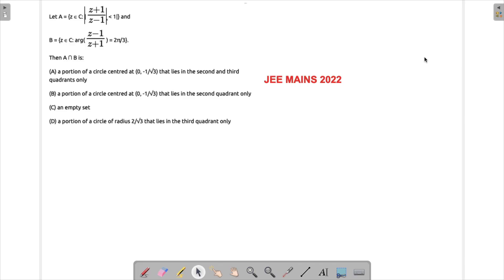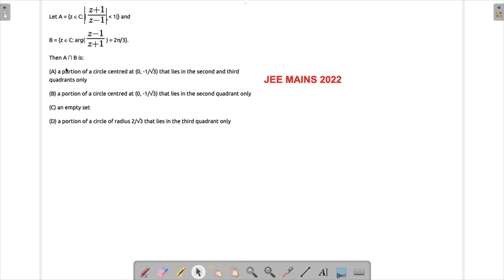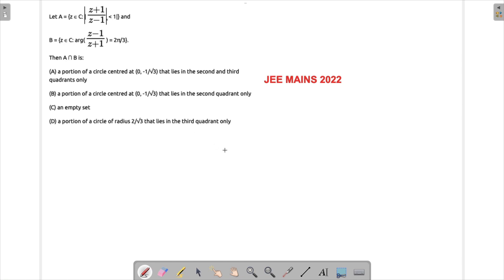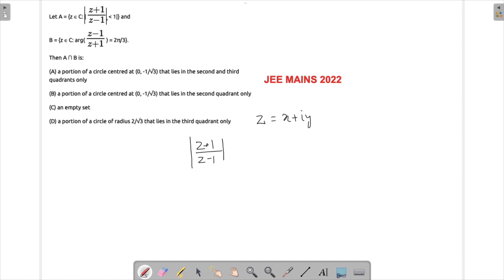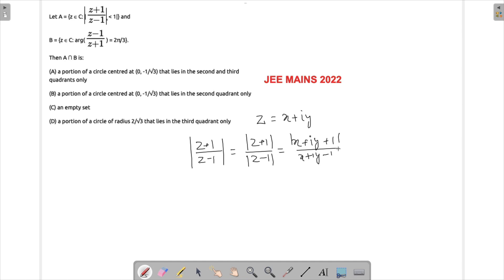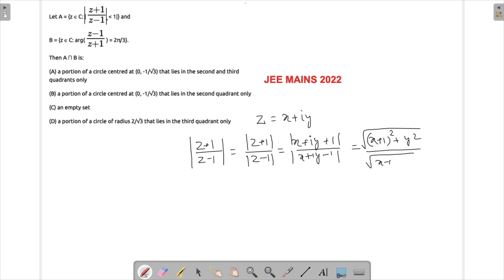Let A = {z ∈ C: | (z + 1)/(z − 1) | less than 1|} and B = {z ∈ C: arg( (z − 1) /(z + 1) ) = 2π/3}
Let A = {z ∈ C: | (z + 1)/(z − 1) | less than 1|} and  B = {z ∈ C: arg( (z − 1) /(z + 1) ) = 2π/3}. Then A ∩ B is: (A) a portion of a circle centred at (0, -1/√3) that lies in the second and third quadrants only (B) a portion of a circle centred at (0, -1/√3) that lies in the second quadrant only (C) an empty set  (D) a portion of a circle of radius 2/√3 that lies in the third quadrant only.

Master this challenging JEE Mains 2022 complex numbers problem involving modulus and argument conditions! Learn how to visualize complex number regions geometrically and solve problems using the intersection of sets in the complex plane. Perfect for JEE aspirants and math enthusiasts.

In this video, we'll cover:
Understanding geometric meaning of |z+1|/|z-1| less than 1
Interpreting arg((z-1)/(z+1)) = 2π/3 geometrically
Finding intersection of complex regions
Step-by-step solution technique
Similar problem-solving strategies